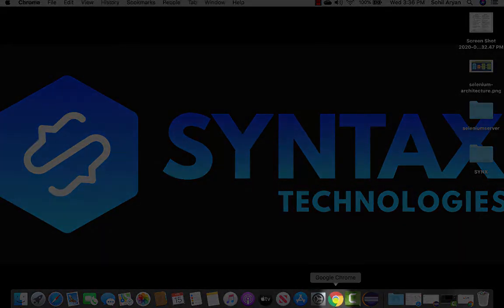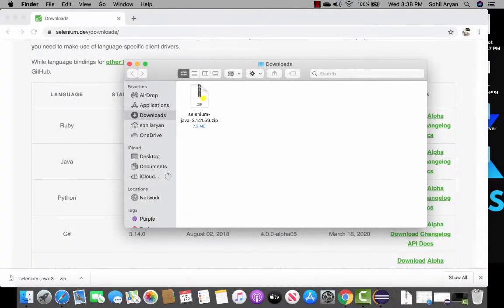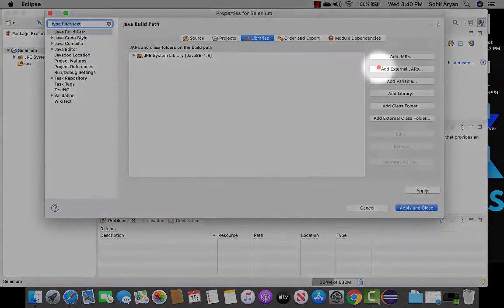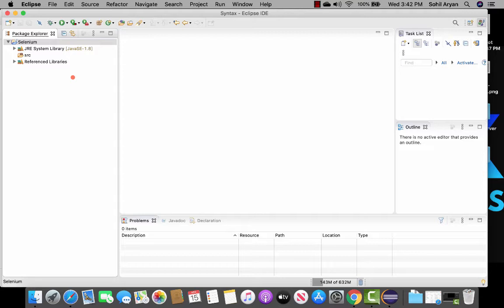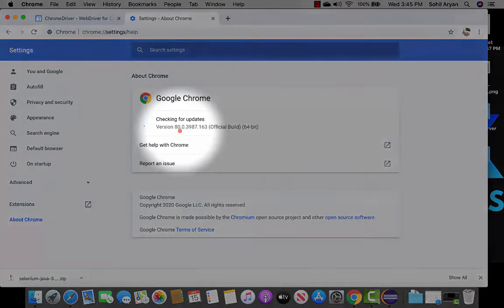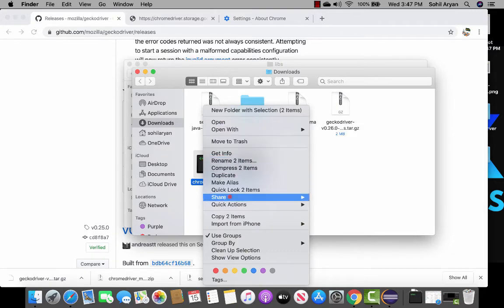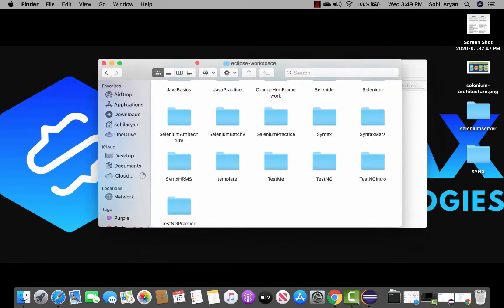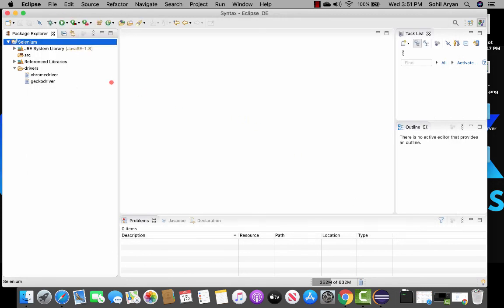Selenium WebDriver Installation on Mac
Please follow steps on how to install Selenium Webdriver and respective drivers on your Mac System.